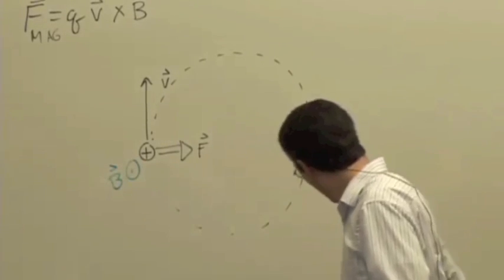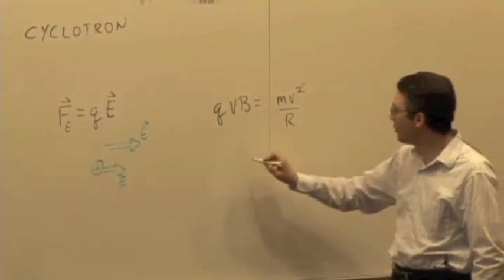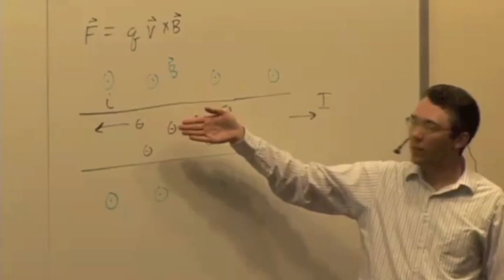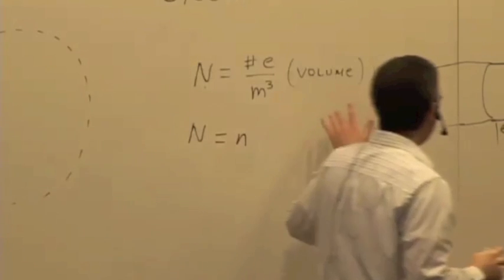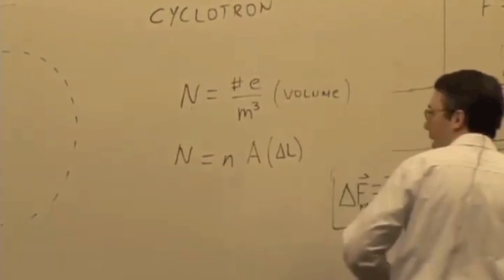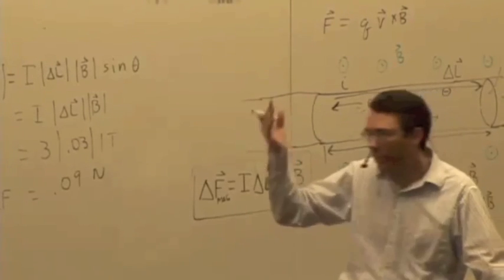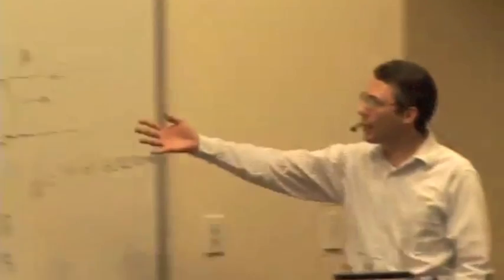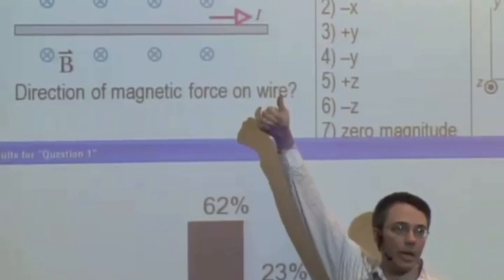EMCh21-2 Applications of Magnetic Force Part 1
Applications of Magnetic Force